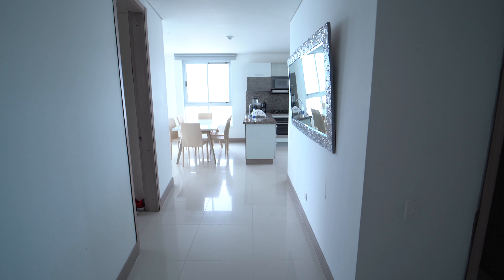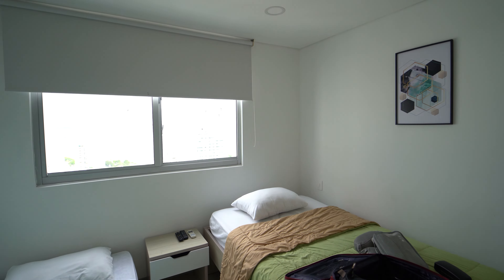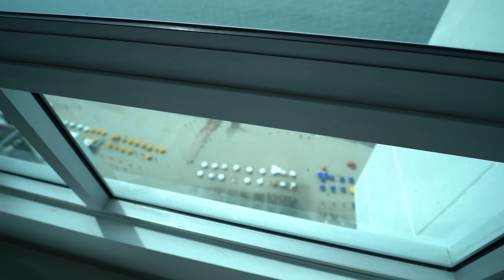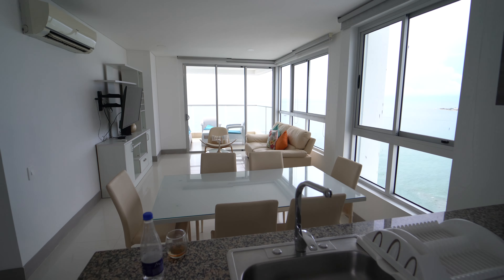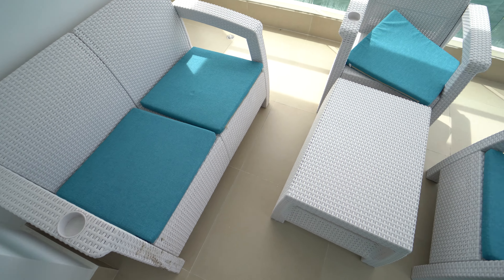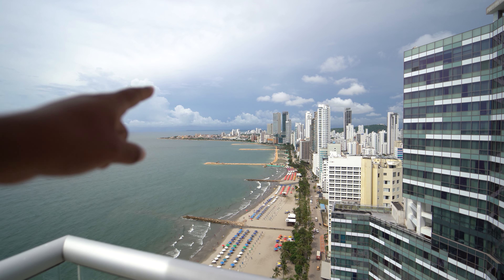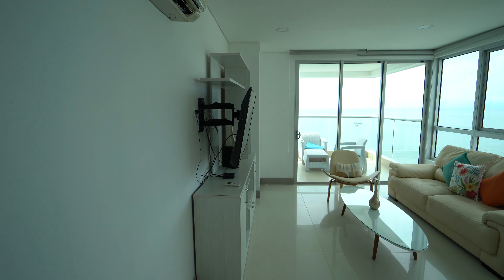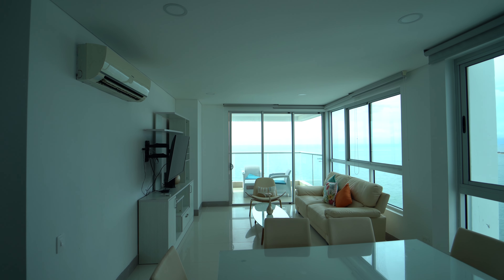Airbnb in Cartagena Colombia | Bocagrande Beach Front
One of the best places to stay in Cartagena is the neighborhood Bocagrande. This Airbnb is located in the Building Palmetto Beach. It has great views and is inside a very nice building. Deciding where to stay in Cartagena can be a challenging task.

To know Travel necessities and the camera equipment I use and recommend I compiled a list for you.